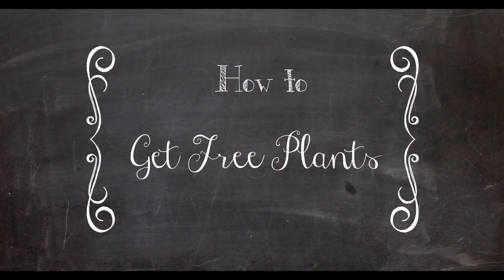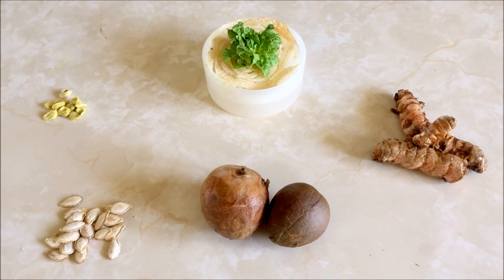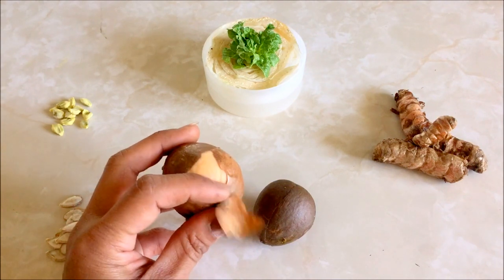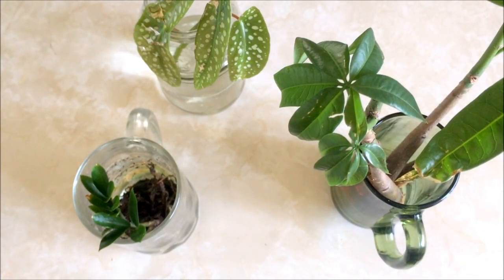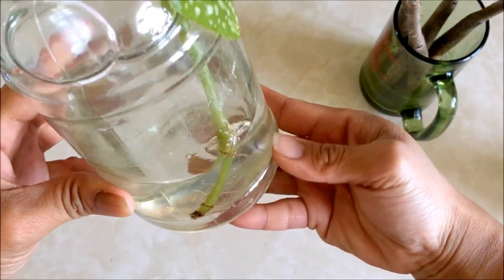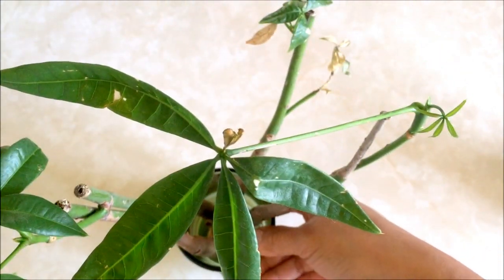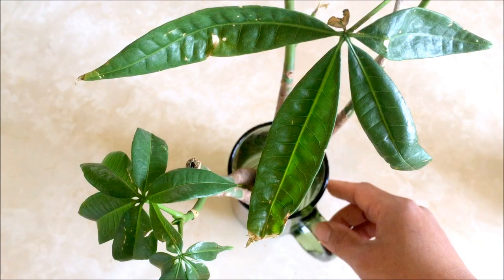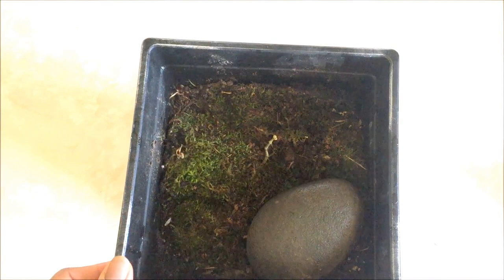How to get FREE PLANTS!!!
Watch me share some of my secrets to getting free plants! Who doesn't like getting free stuff?